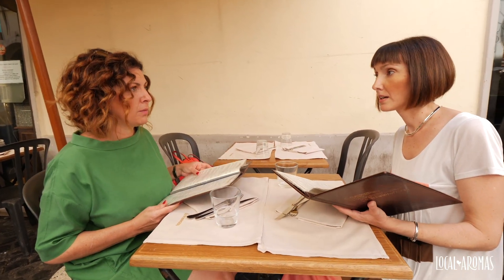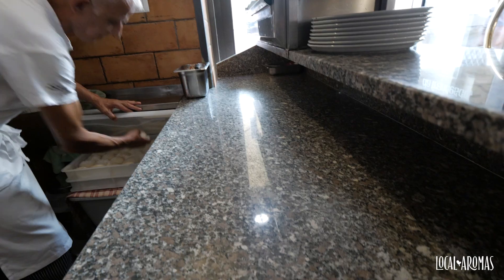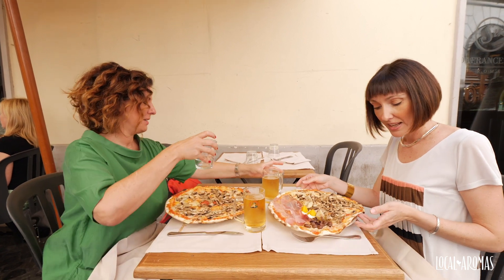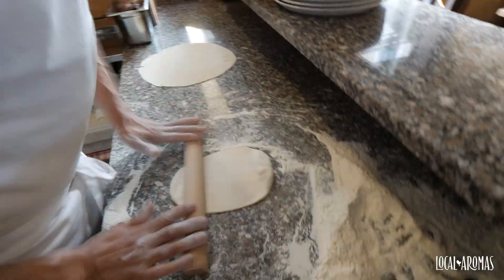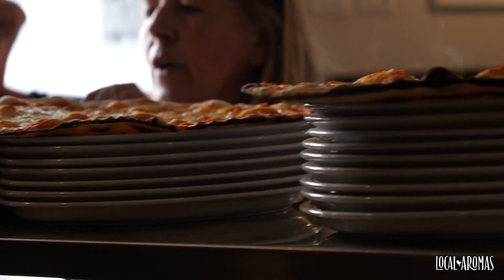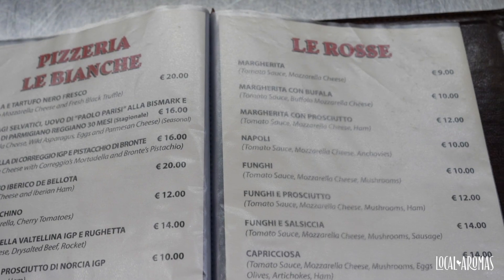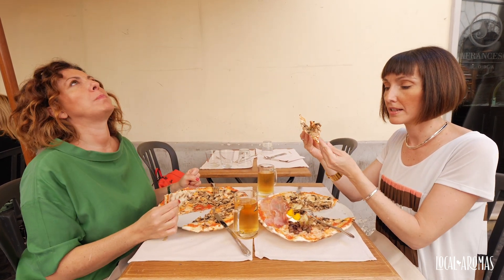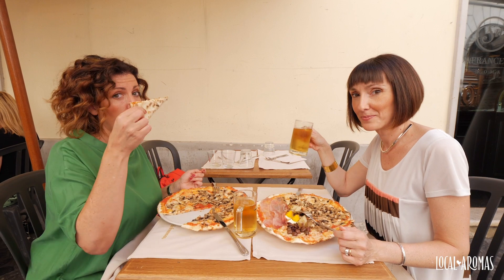Pizza Romana is Rome's Traditional Thin-crust Pizza | Local Aromas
Rome's traditional pizza is deliciously paper-thin and if you want to eat like a local in Rome, pizza romana is a not-to-be-missed experience. Foodie Sisters, Benedetta and Valeria, went on a mission to show you exactly what Rome's signature pizza looks like and how you should eat it.

In the video we had pizza romana at Da Francesco in Rome

🎯 We are 100% Made in Italy
Foodie Sisters in Italy are Co-founders of Local Aromas | Rome, Italy